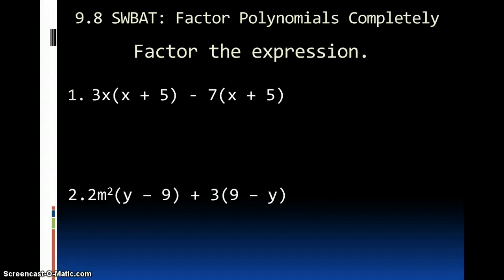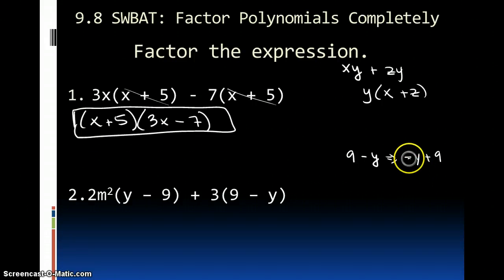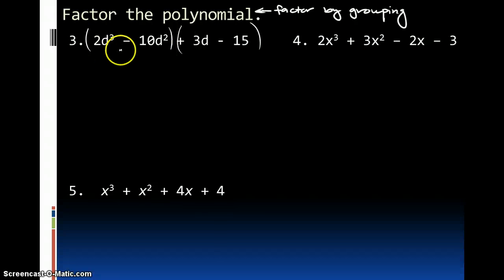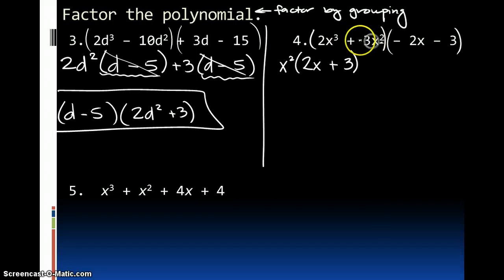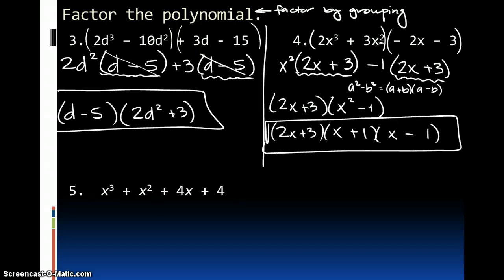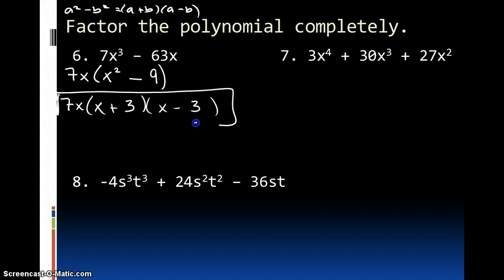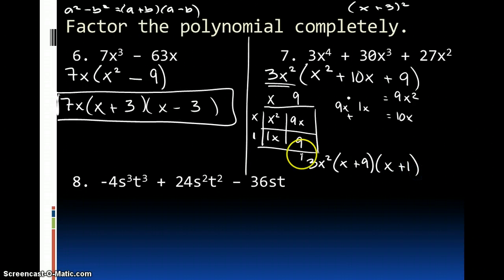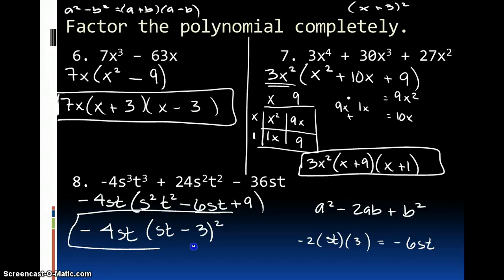9.8 notes Alg1